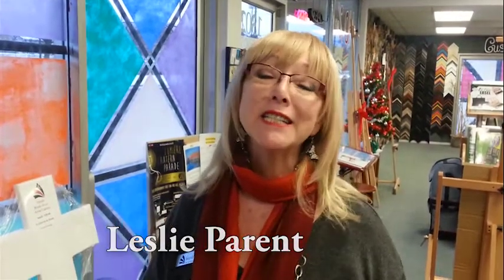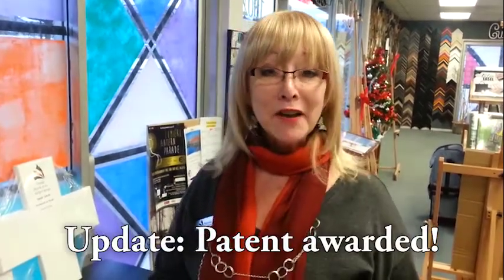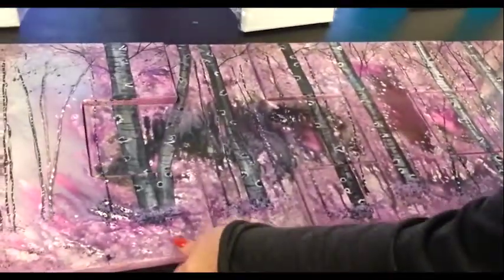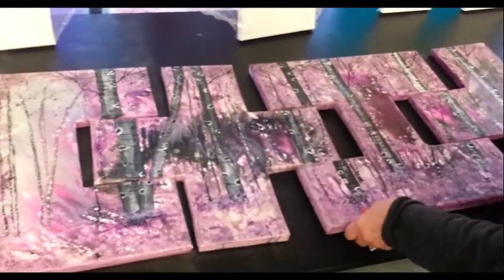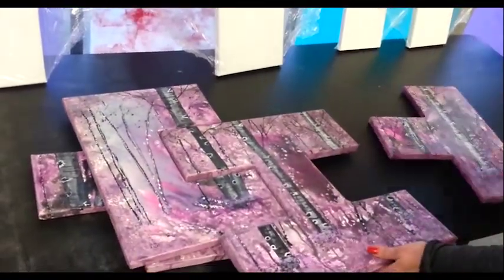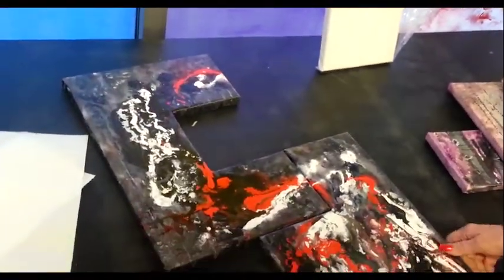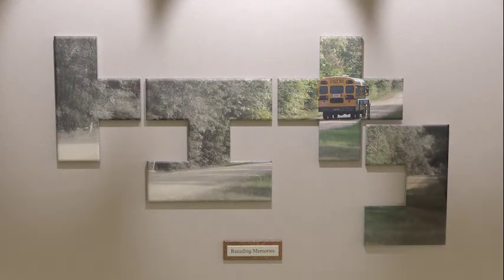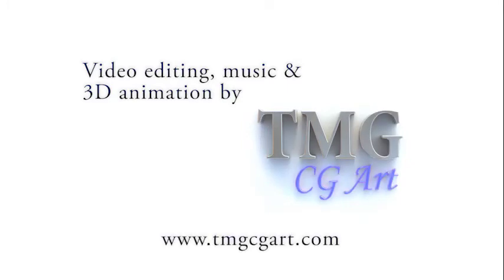Introducing the Breakaway Canvas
Learn about the Breakaway Canvas, a unique and patented concept that changes how art can be displayed.